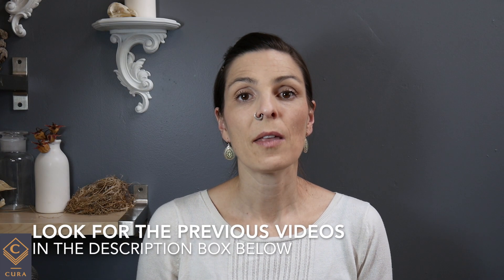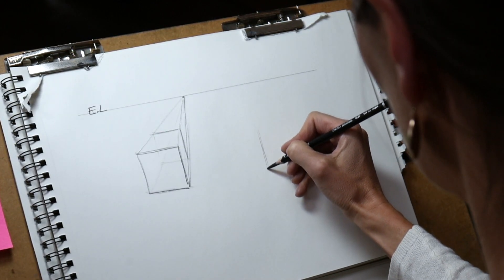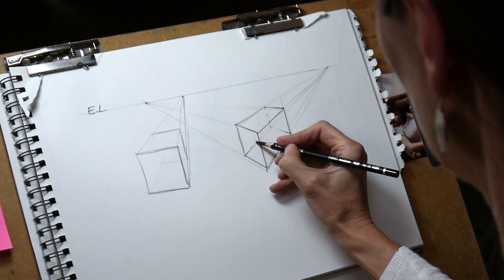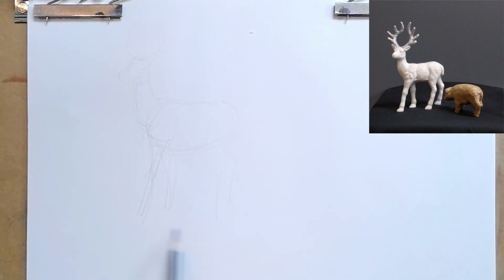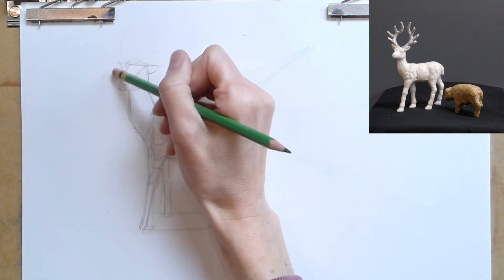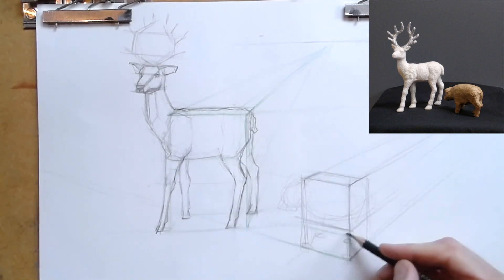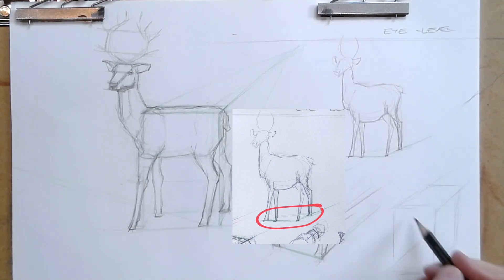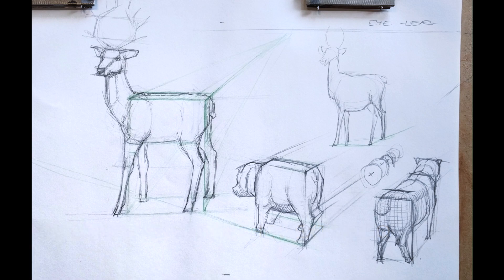PRACTICE DRAWING FROM IMAGINATION: How to use boxes in perspective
In this video you’ll learn how to practice drawing from imagination, in particular, how to improve drawing things that are based on boxes.

I’ll explain in a super non-techy way what to think about when diving into the perspective realm.
You’ll learn all the do’s and don’ts and see me put them right into action.

*** As mentioned in the previous video, these practice lessons actually consist of observational/analytical exercises, to strengthen your “form-building-muscles”.***

Individual steps:
Establish your shapes
Become aware of your eye-level
Determine if you need 1 or 2-point perspective
Begin with your closest plane or edge
Work on bringing out the receding edges

***Are you on my insider’s list yet?
Sign up to get weekly drawing and creativity tips and you’ll get a free workbook on How to instantly improve your drawings with 3 simple questions,

*** MENTORSHIP***
Want to work with me to reach your personal drawing goals? You can find out more about my online mentoring program

*** FREE MASTERCLASS***
Curious what it's like to study with me? Check out this free masterclass about How to Make Drawings You Absolutely Love.

Materials I used in this video:
Graphite Pencils 2B & 4B
Drawing Paper
Drawing Board
Kneaded eraser
Animal figures from Joanns or Michaels